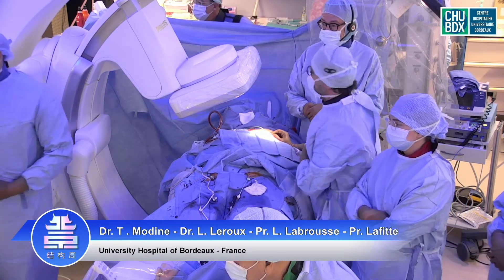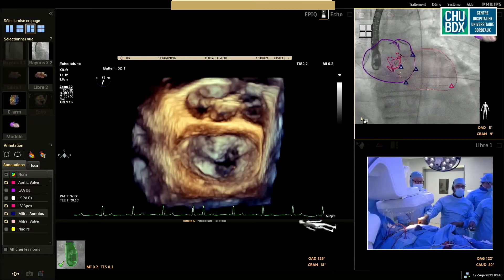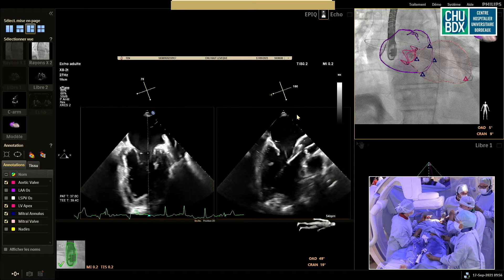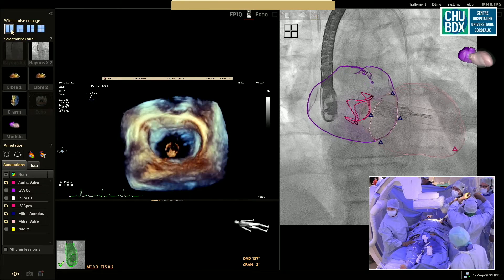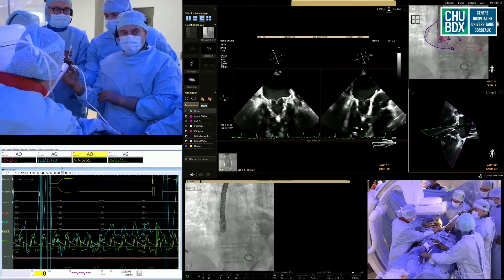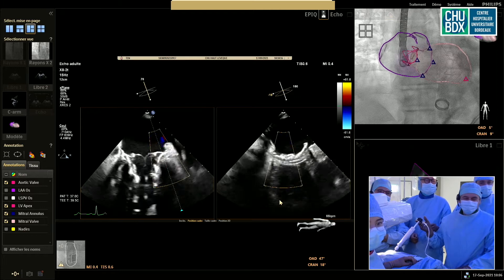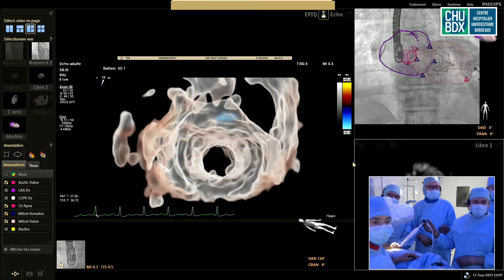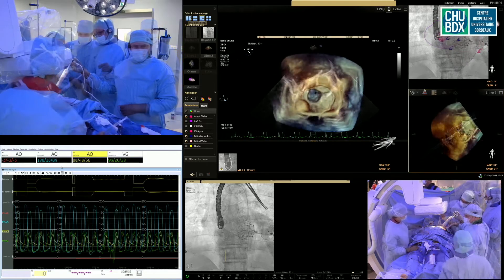World first live transmission of Abbott's Tendyne™ TMVI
World first live transmission of Abbott's Tendyne™ TMVI from CHU de Bordeaux to ChinaStructuralWeek using Medinbox over Orange 5G.

Congratulations to thomas modine lionel leroux Louis Labrousse Stephane Lafitte Ternacle Julien Yann Bubien